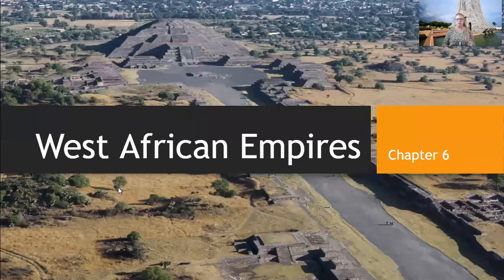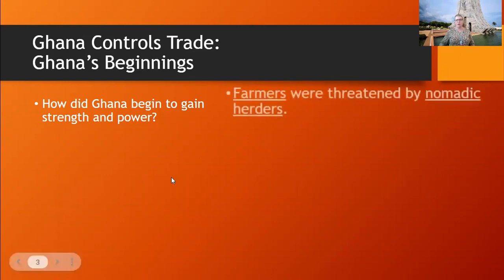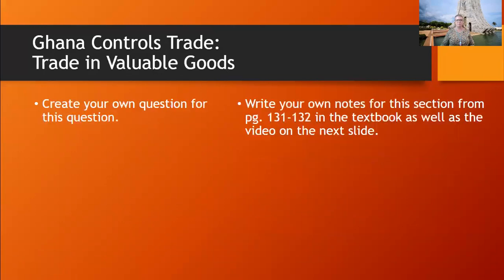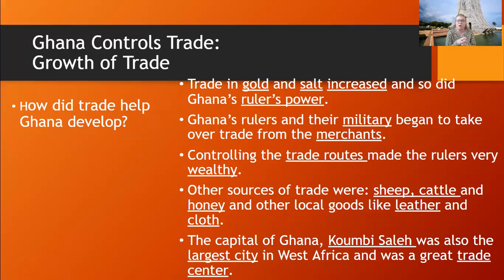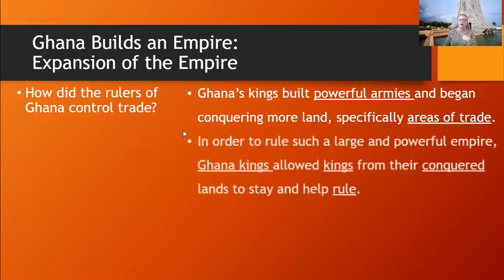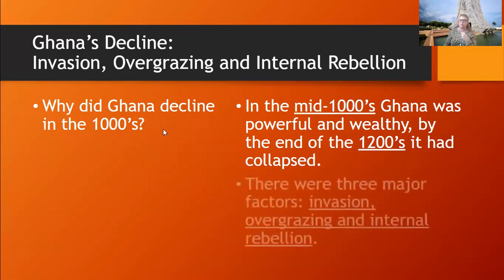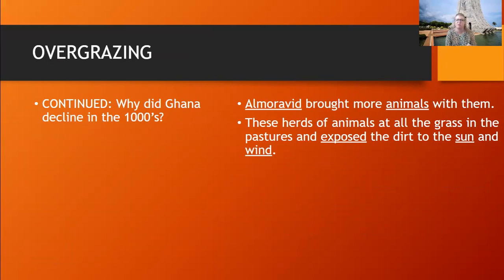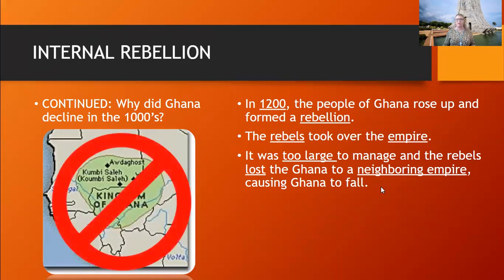6 1 Empire of Ghana 2022 1